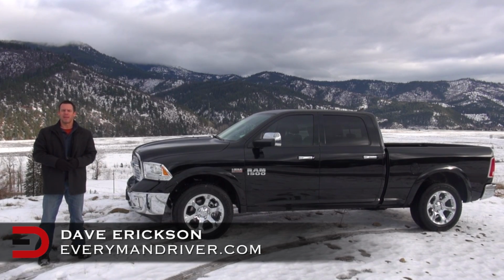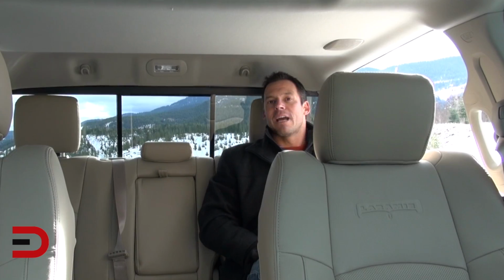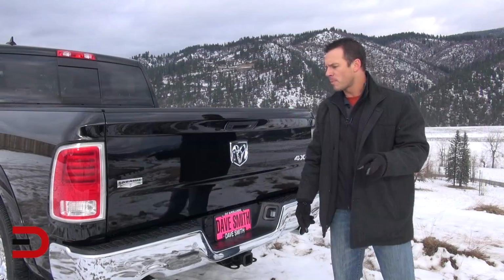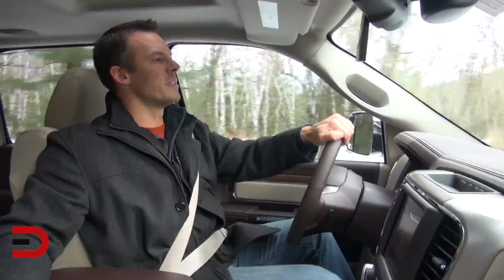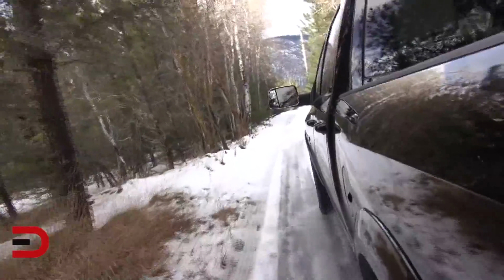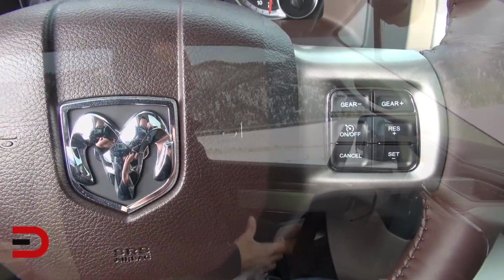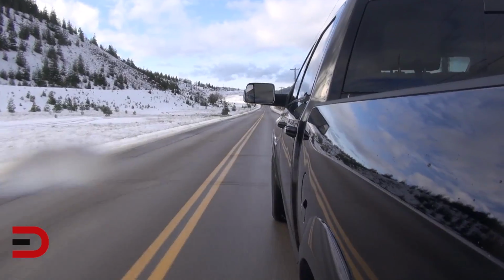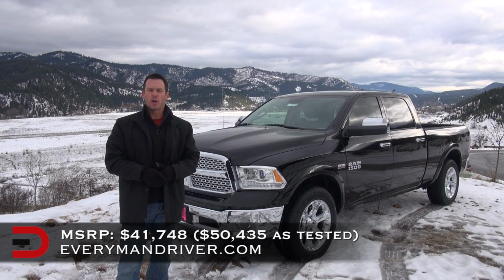Watch This Truck Review: 2014 RAM 1500 on Everyman Driver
PRODUCTS, REVIEWS & LINKS:
DJI Mavic Pro 4k Quadcopter Aerial Drone: